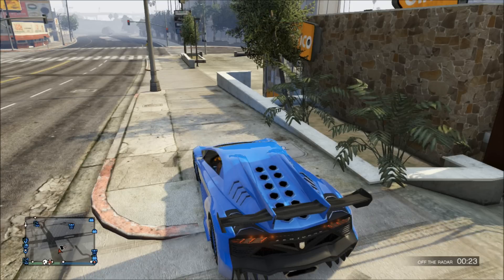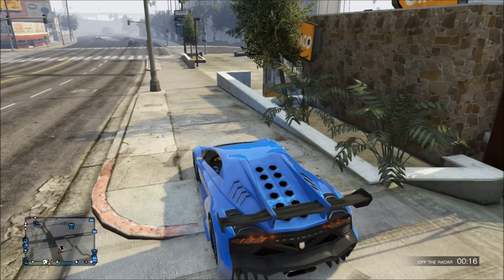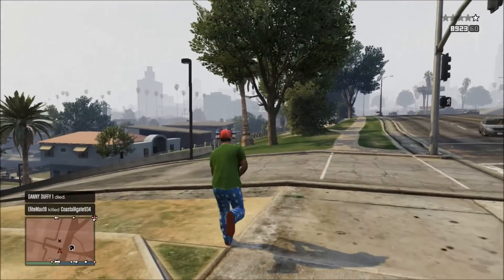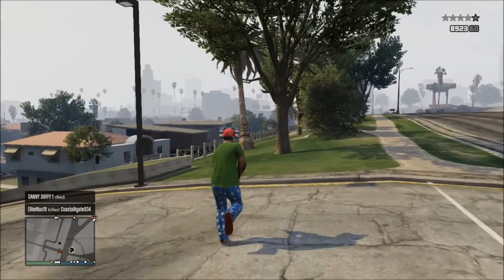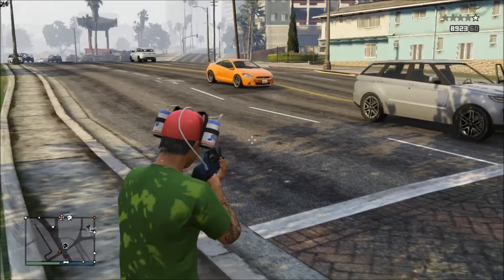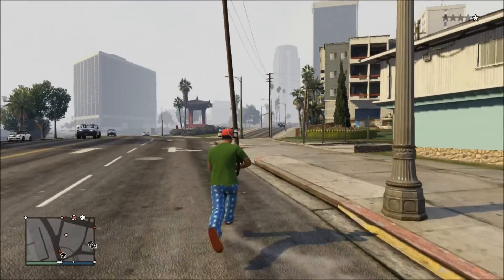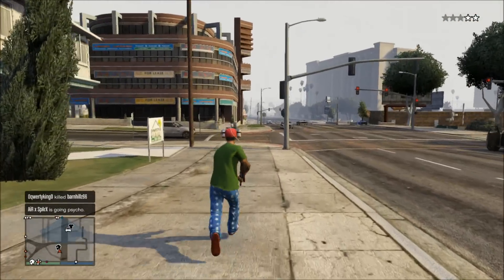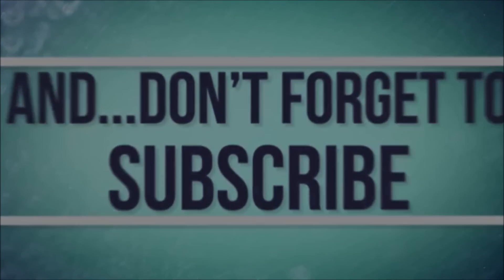Gta 5 online how to easy kill people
I hope i helped you guys